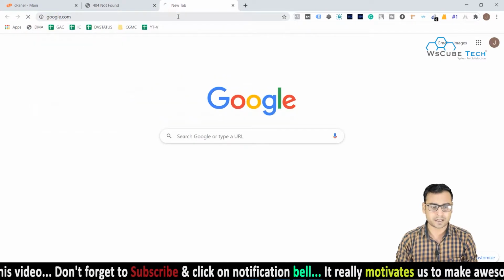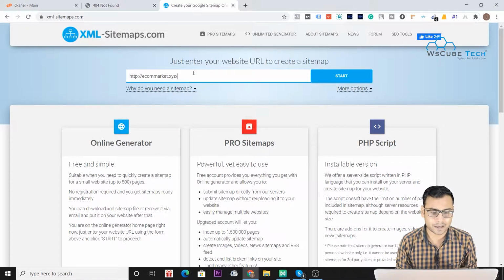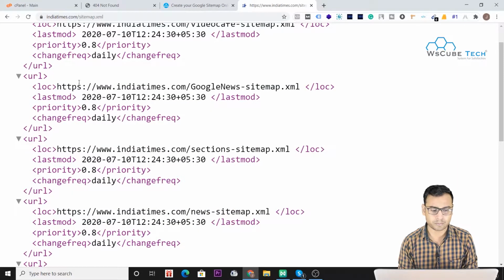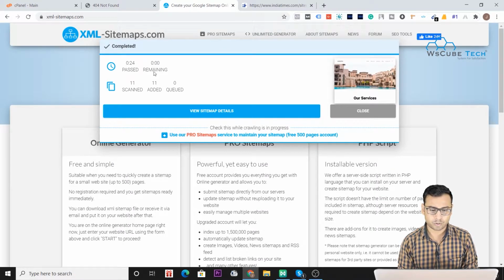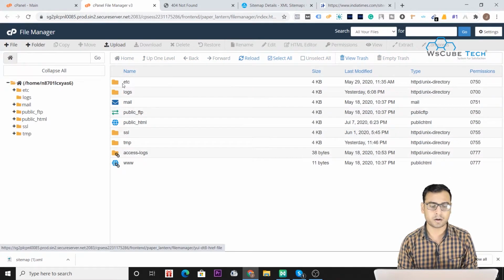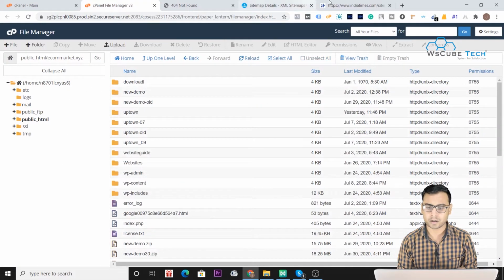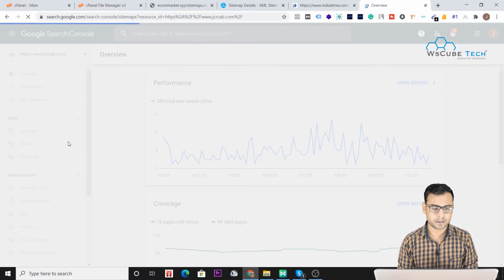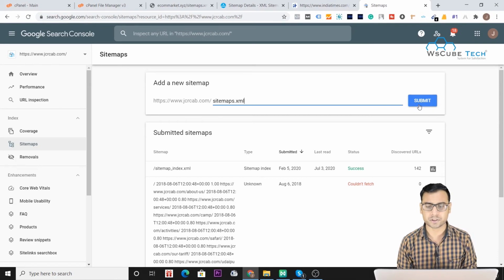#15 | SEO Course 2020 | Creating Sitemaps Practically(in English)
In this video, I am trying to explain #15 | SEO Course 2020 | Creating Sitemaps Practically.Please do watch the complete video for in-depth information.